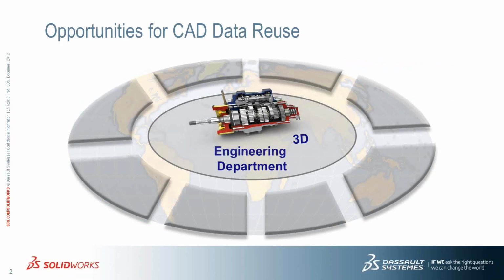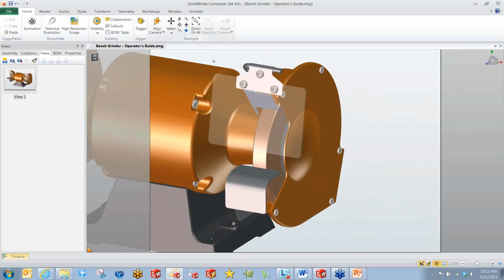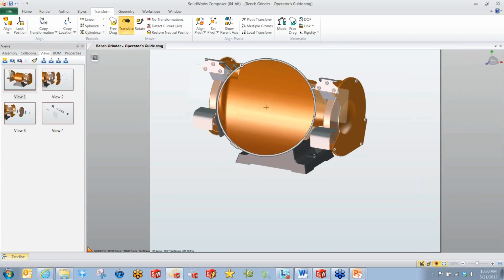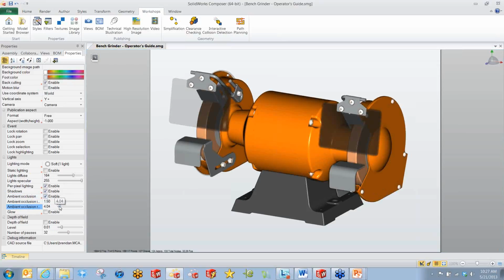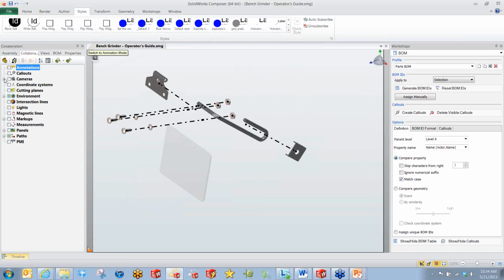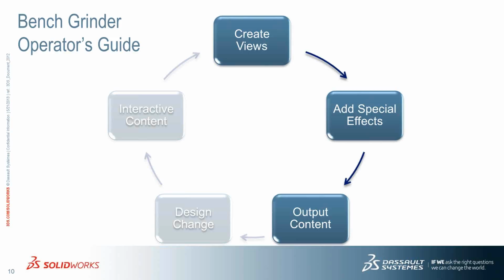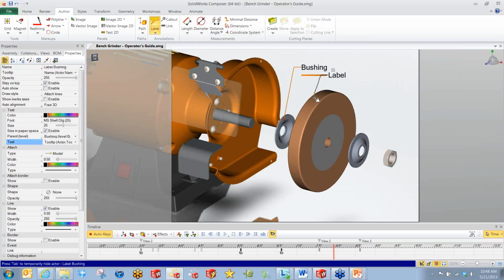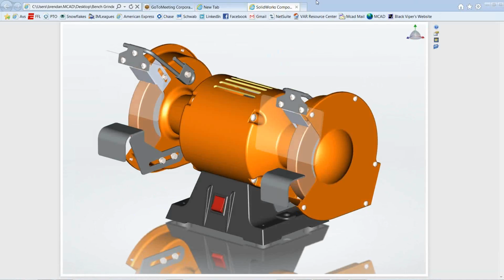Introduction to SolidWorks Composer